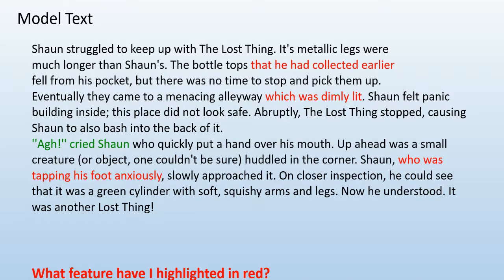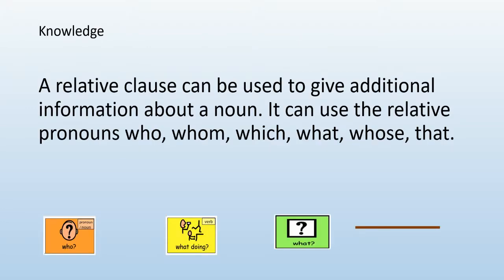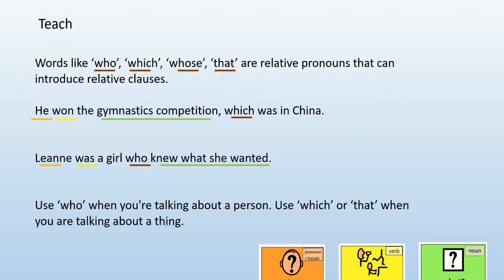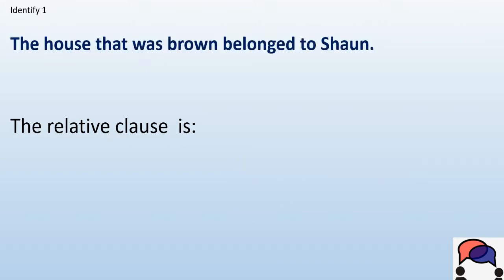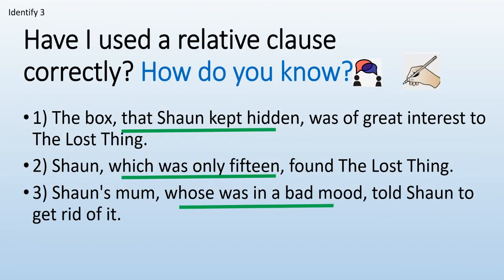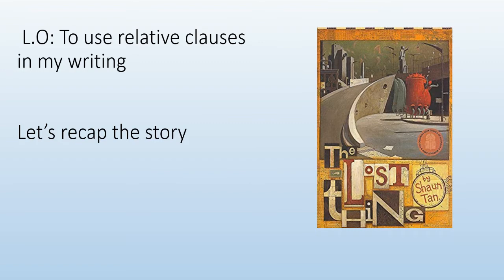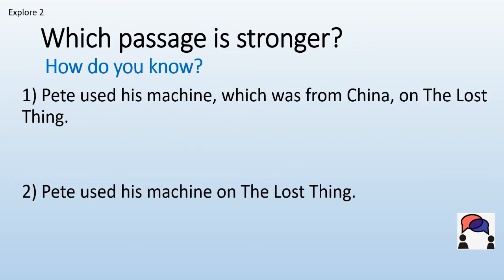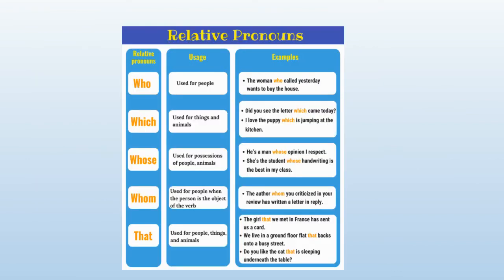Year 5 English 8